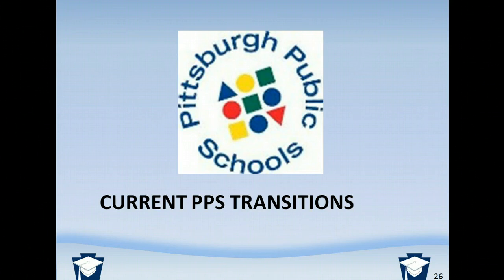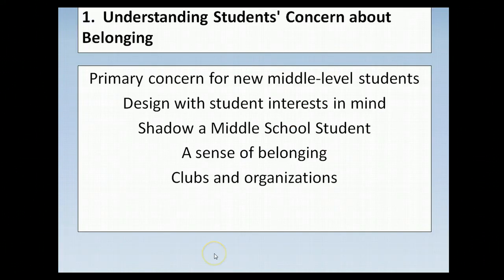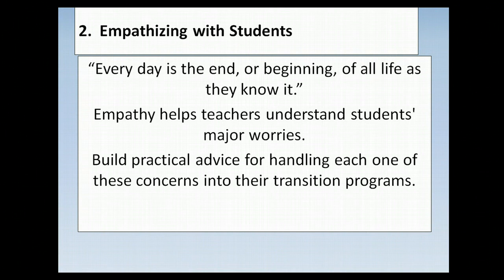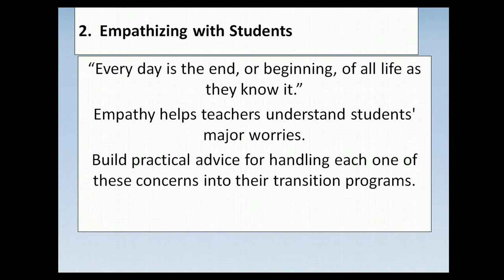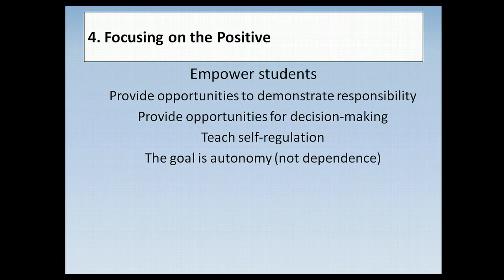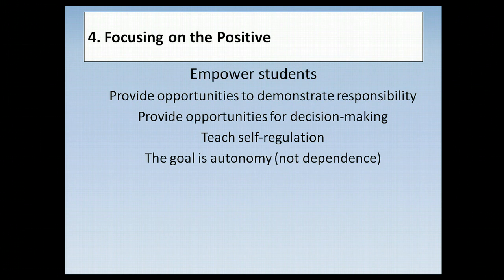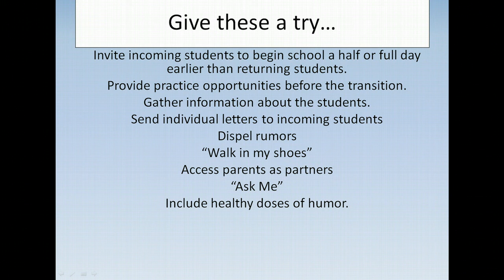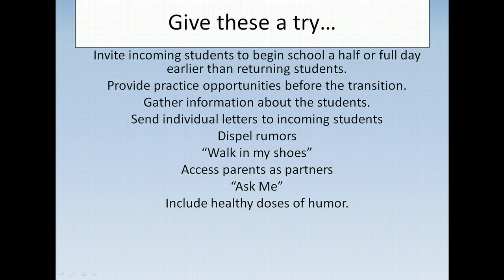KtO 4 "Transitions" Middle 6-8 Grade Span Transitions Focus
Keystones to Opportunities PD #4 "Successful Transitions along the Literacy Continuum" Middle Grades Segment.  Run time is 36 minutes. This segment is intented to be viewed AFTER the first introductory segment on Transitions.